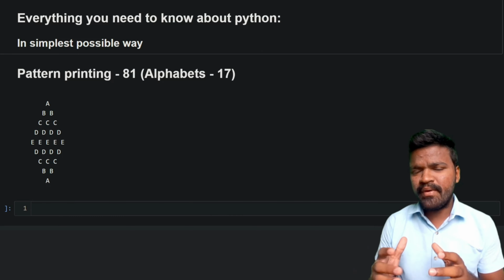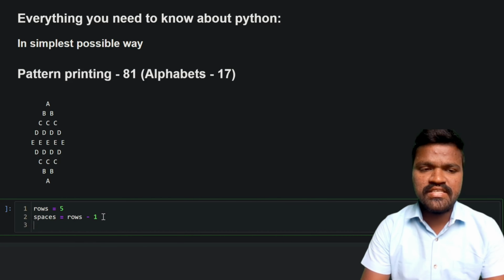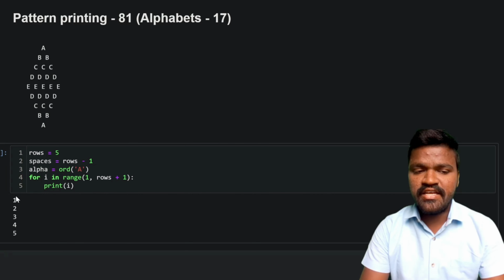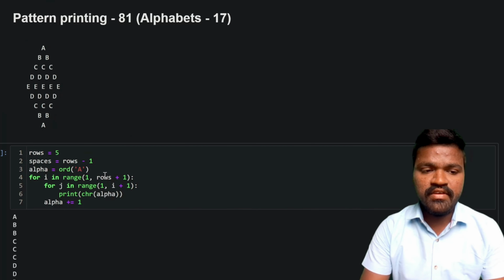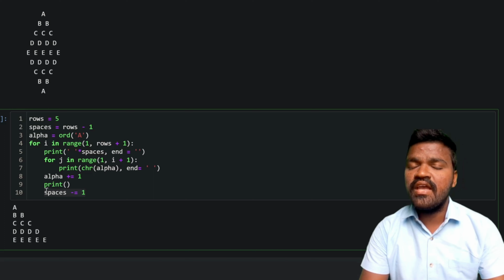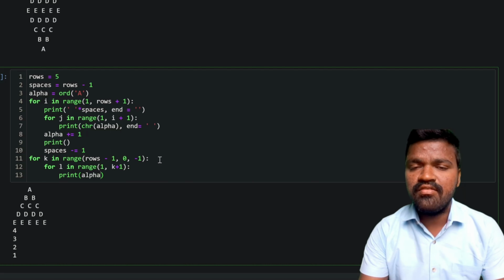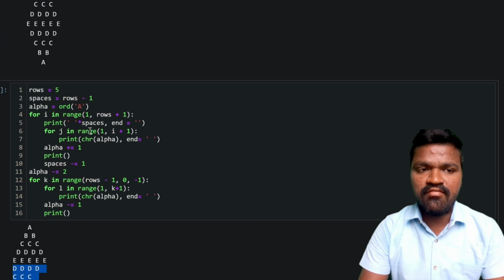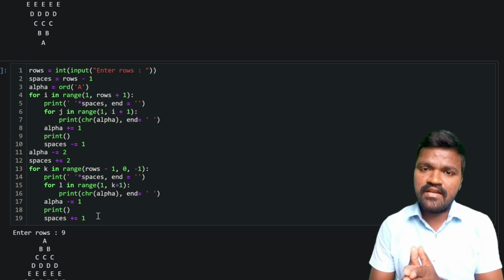Pattern printing 81 (Alphabets - 17) | pattern printing in python tutorial | python full course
A
   B B
E E E E E
   B B
    A

🕐 Timestamps:
00:00 - Introduction
00:12 - numbers diamond printing